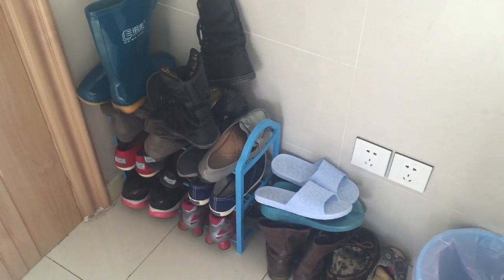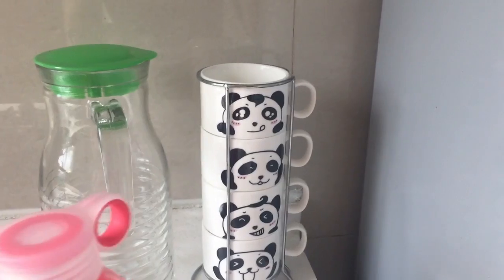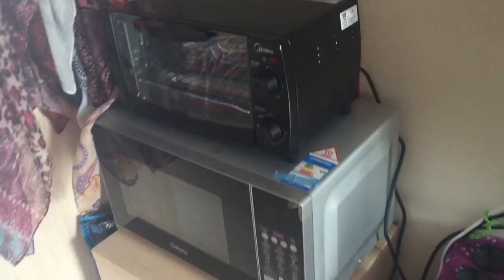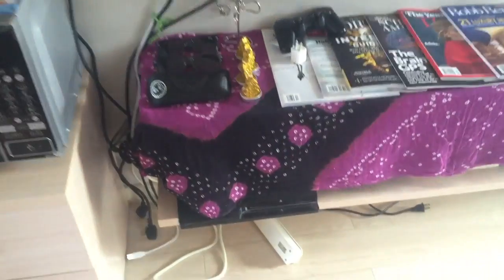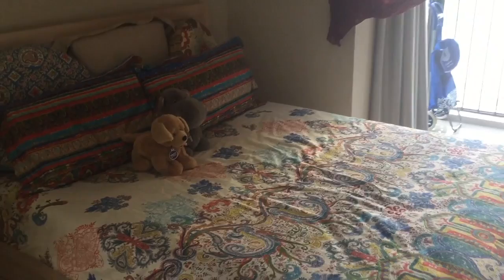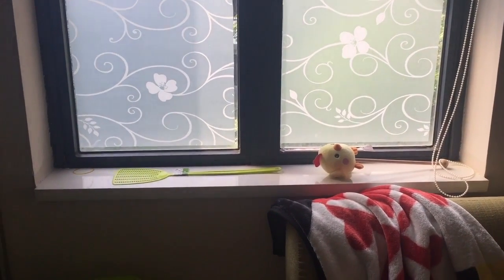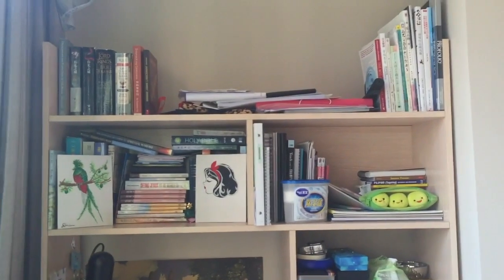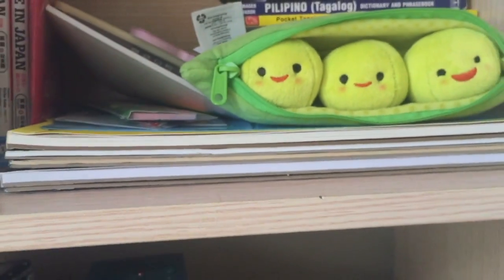CHINA APARTMENT TOUR (Shenzhen, Guangdong, China)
Here is my old apartment I used to live in a few years ago. Sorry but it's suuuuuper ramble-y. I would reshoot this but I no longer live here...

Just a quick update about how my apartment went from drab, to. not so drab. Haha

Music "Idols"  is by Virtual Riot~